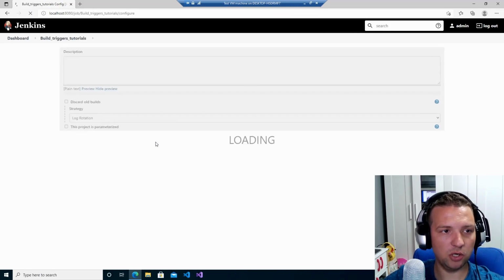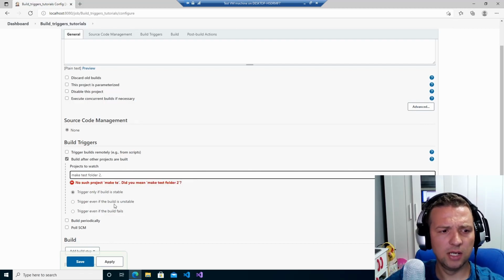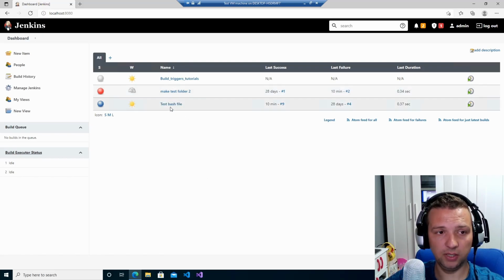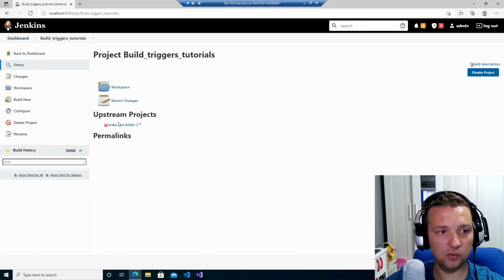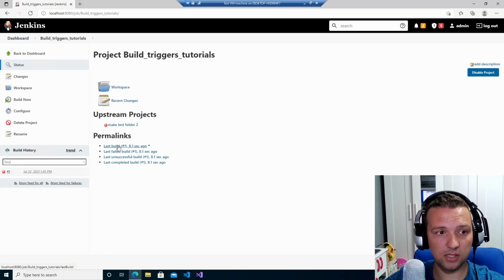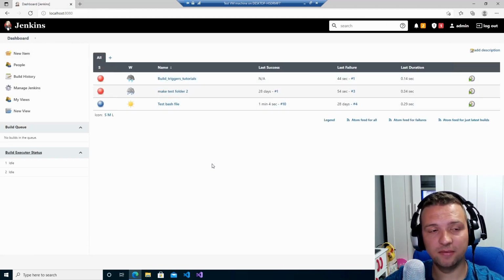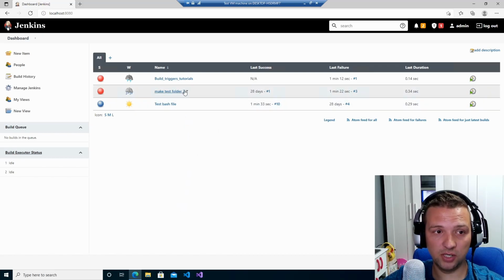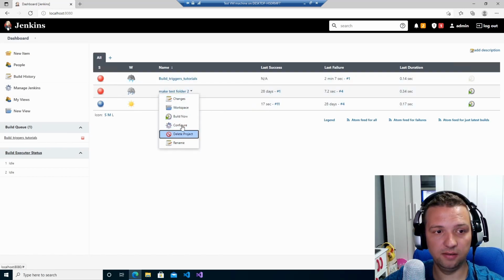Jenkins #3 | Build triggers and managing jobs